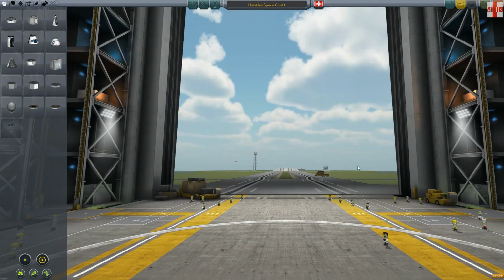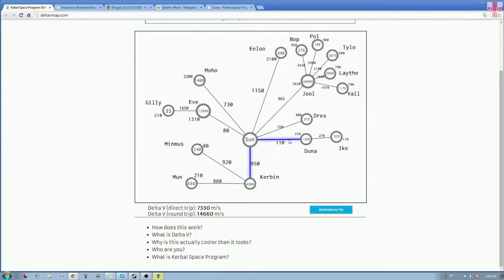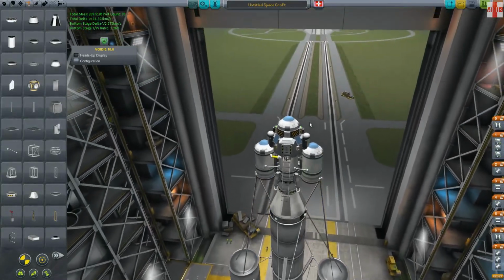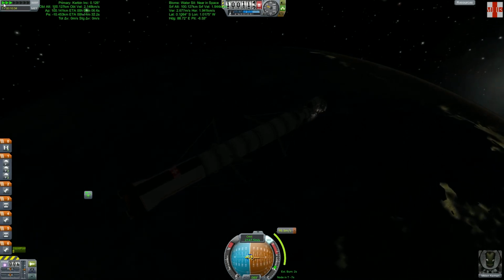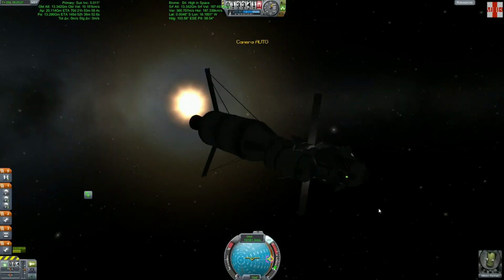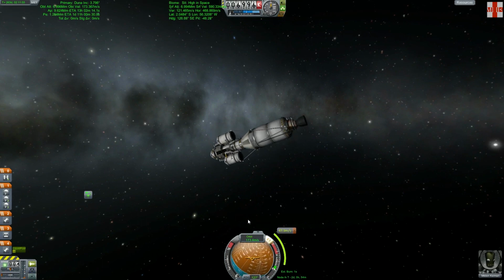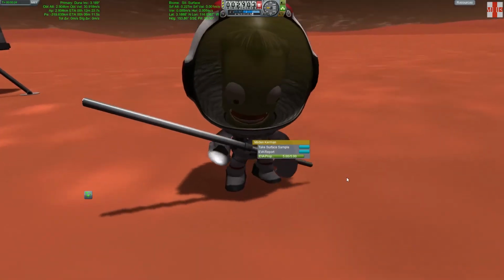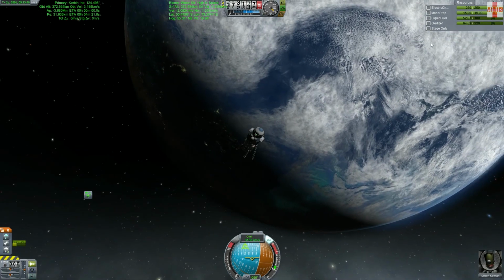KSP Interplanatary Walkthough Tutorial to Duna | Tips and Methods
Recorded Live and Cut for Your Convenience :)
comment for requests of future videos
Perhaps the most detailed interplanetary tutorial out there, I cover everything from how much deltaV you will need (and how to tell if you have it), to landing back at home. Not a single step is skipped making for a super long but incredibly detailed tutorial video.

Credit Music: Eric Skiff, Arpanauts